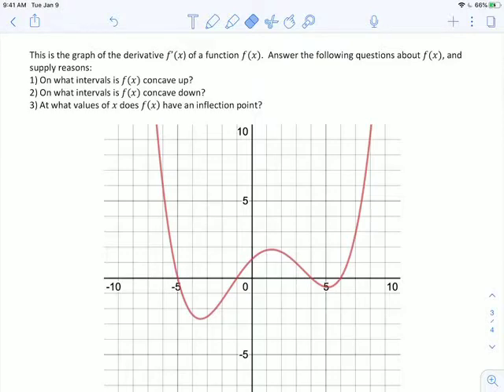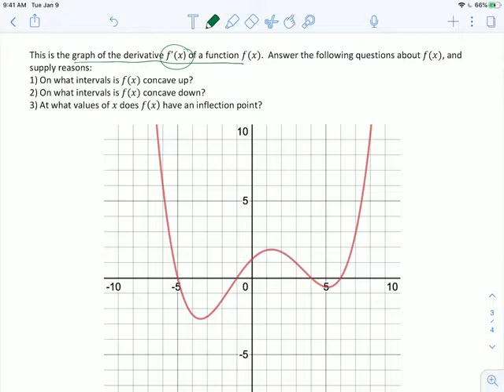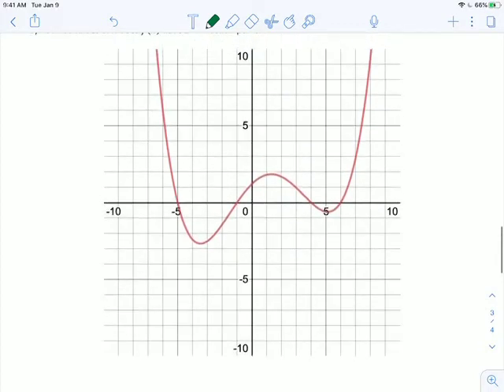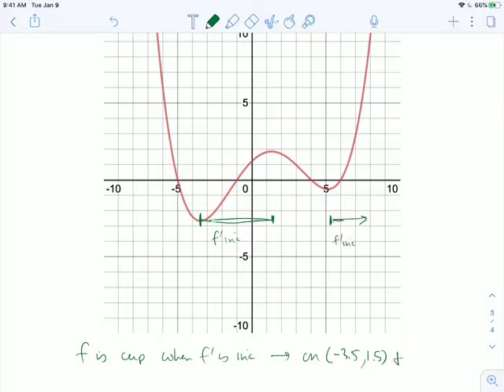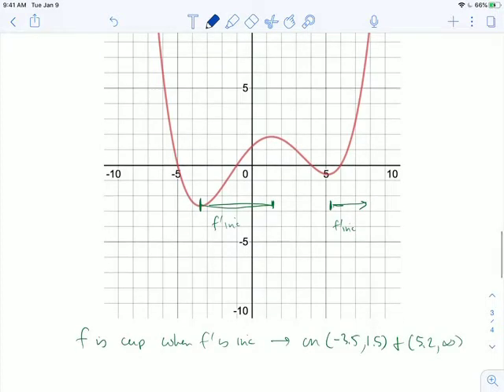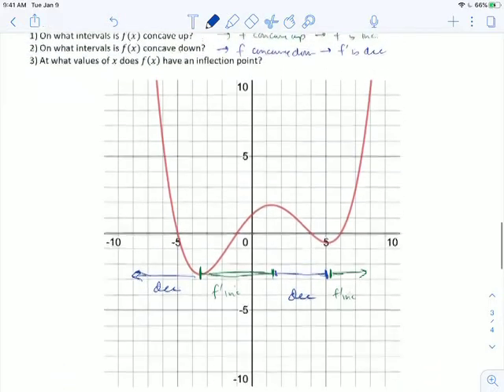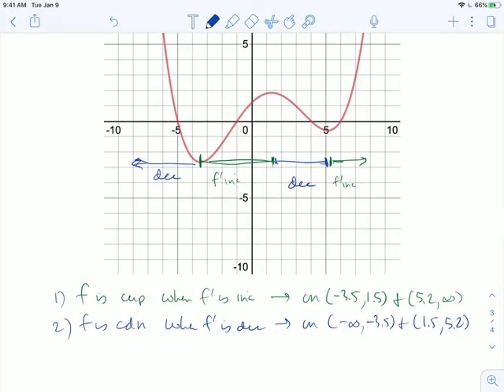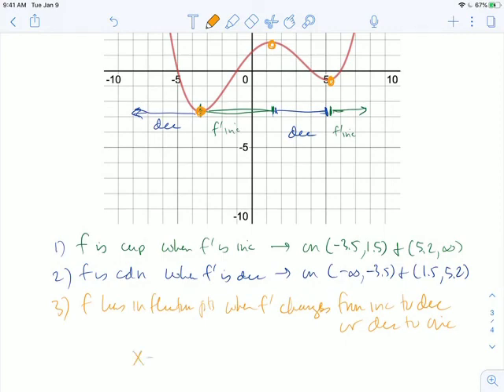MAT125Concavity3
Concavity example